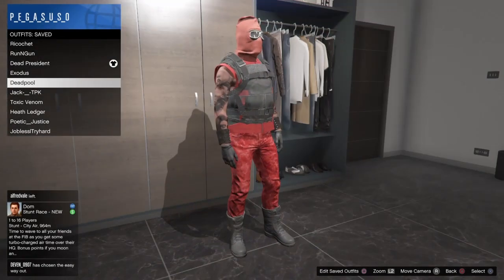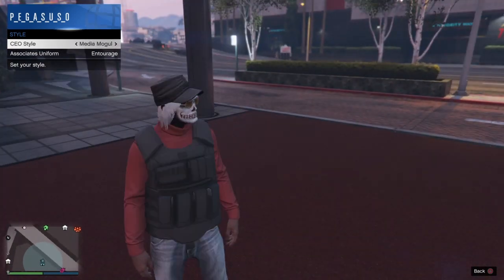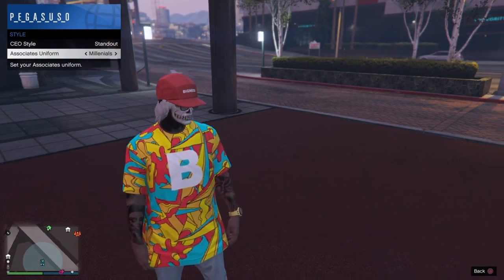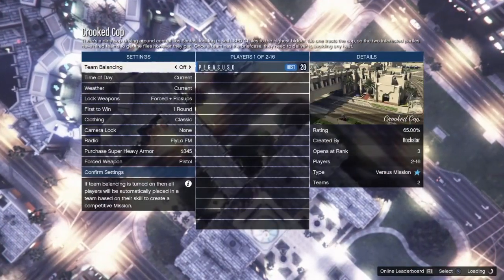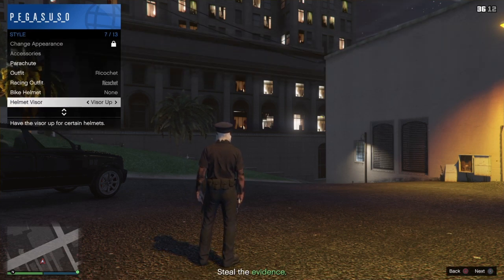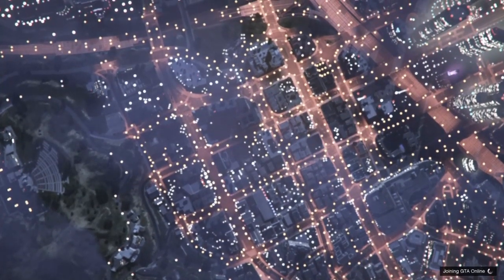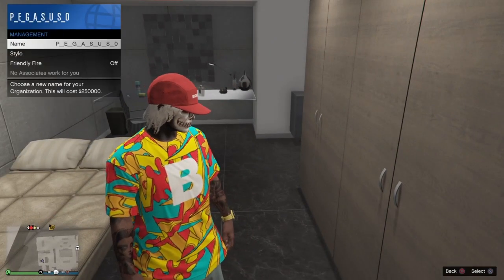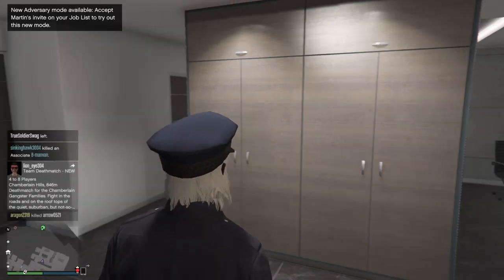HOW TO GET COP OUTFIT | PATCH 1.37 | GTAV Online Gameplay (PS4)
Cop outfit glitch, patch 1.37, some of you guys might know this and some of you probably don't but there's a new method to getting the cop outfit in patch 1.37 with a little twist to it. Just follow the steps I display in the video and you'll be able to eat the cop outfit or trashman outfit if you want them ^_^ ***NOTE*** IM NOT A 100% SURE BUT THIS GLITCH "MIGHT!?" WORK AS A VIP TOO, SO JUST FOLLOW THE STEPS AND COMMENT BELOW TO LET EVERYONE KNOW IF IT DOES*** so I hope you all enjoy the video and don't forget to smash that like button and share the F out of this video because it helps me reach out to a bigger audience =D

Artist: Mathbonus
Song: The Chain Gang of 1974 - Sleepwalking (Mathbonus remix)

Hello Harambe :]

If you're looking to get a account then message this guy

We are no longer foolish, We're Deranged Gods. Join our madness!!! :D

What's up everyone, my name is Theseus Badger and if you're here that means I'm your source of entertainment/gaming information or maybe you just want to sit back and watch some great content to kill time or just want to get away from your annoying girlfriend lol JK. But when you guys come to my channel I want you to feel welcome because you are 😬👍💯 so let's have some fun 🤓

Games I play on my channel are:
The Division
Star Wars
Emily wants to play
Battlefield 1
BO3
Until Dawn

"I stop explaining myself because people only understand things from their perception"

Rules:
1. Being on my channel is like watching your favorite movie, tv show or just hanging out with your best friend
2. Respect is a gift so don't screw it up!
3. My moderator will definitely block you on sight.. So don't be doing that bullshit 👀
4. Just be yourself and have fun in the stream chats
5. I DON'T ACCEPT FRIEND REQUESTS